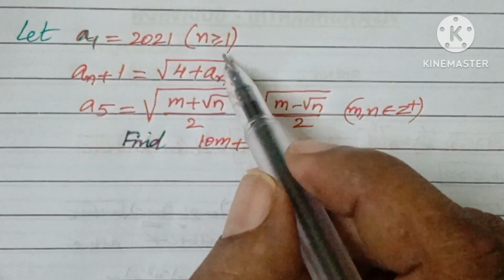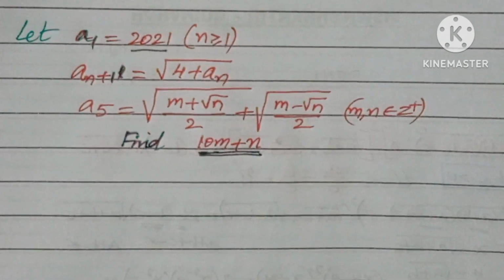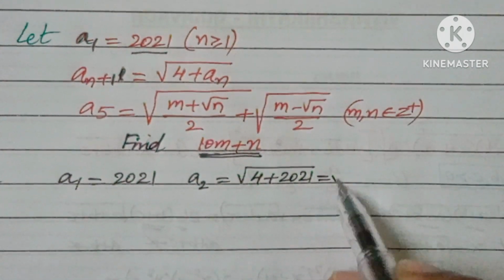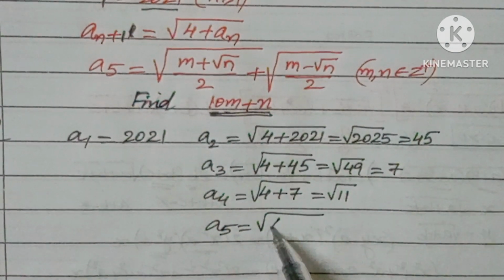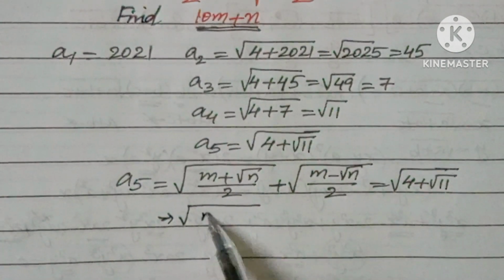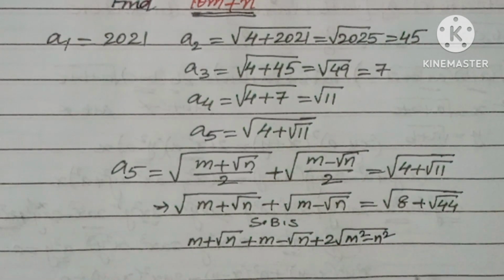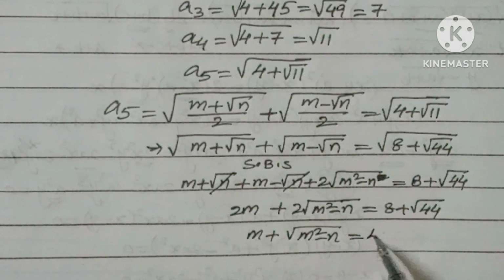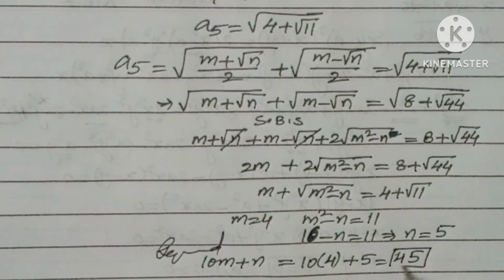Unveiling the Secrets:How to solve math Olympiad Questions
Math olympics
olympiad exam
math olympiada
British Math olympiad
olympics math
olympics mathematics
mathcounts
math at work
Exponential equation
Linear equation
Radical equation

Thankyou,
Ayaan sir
yourever

UCnEHtO0JF9SsuoLyAmz
algebra math olympiad
ayaans easymath
mathematical olympiad
maths olympiad
olympiad mathematics
thailand junior maths olympiad problem
unveiling secrets